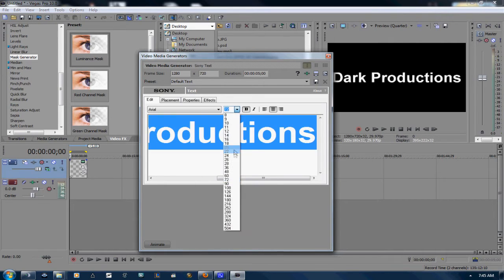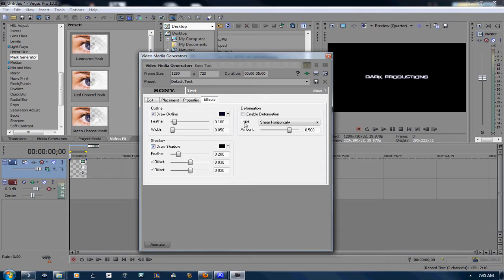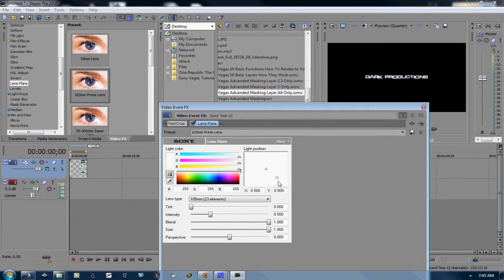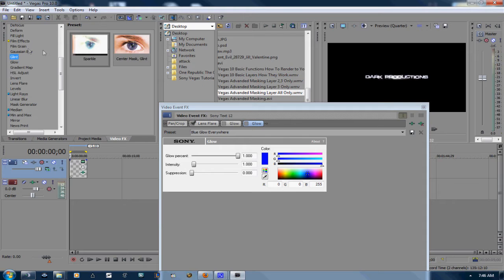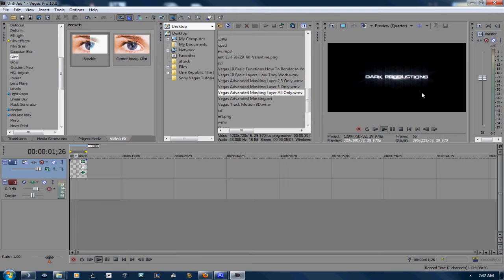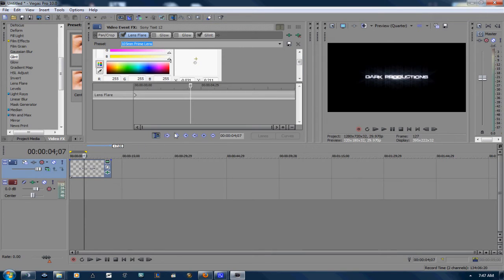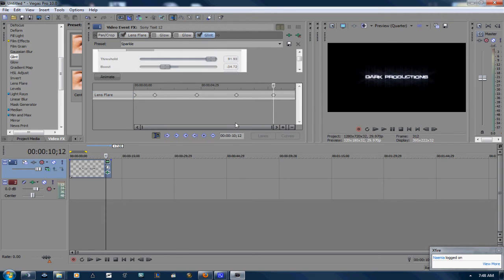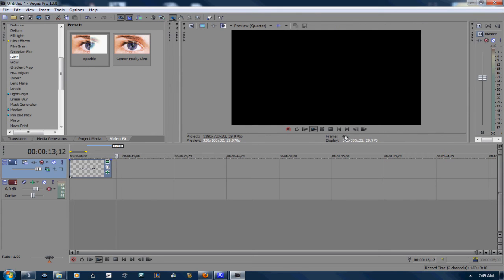Sony Vegas 10 Basic Titles & Intro's and How to Make them